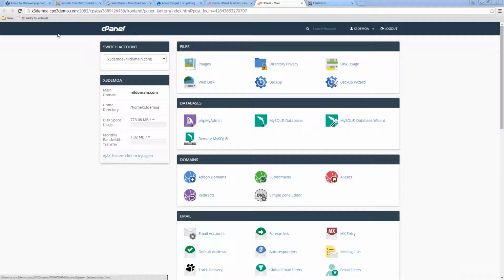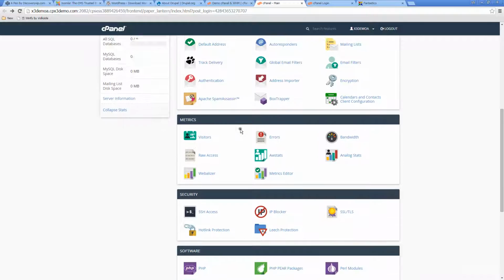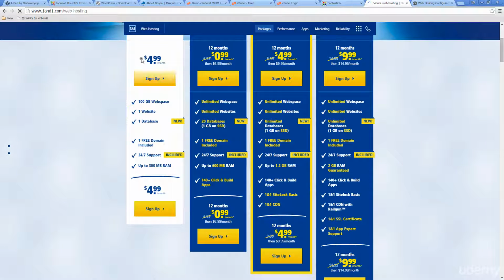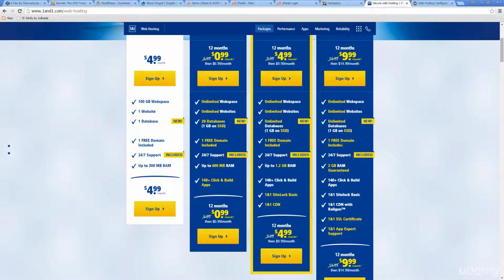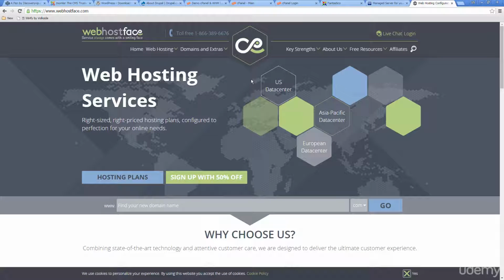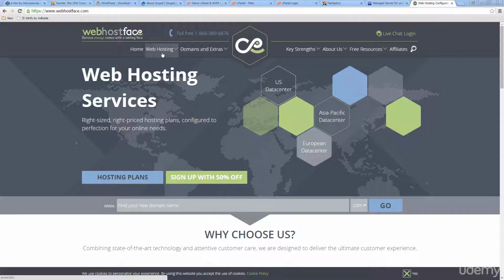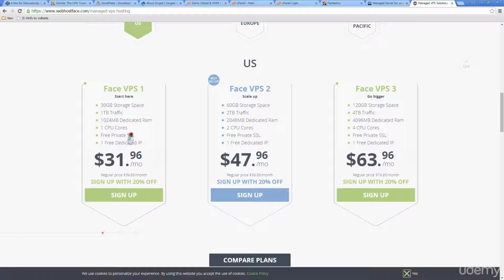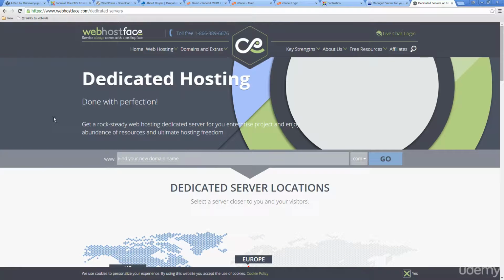5. web development and hosting